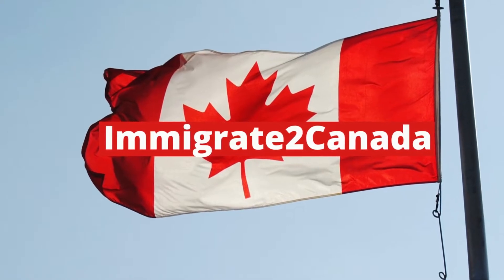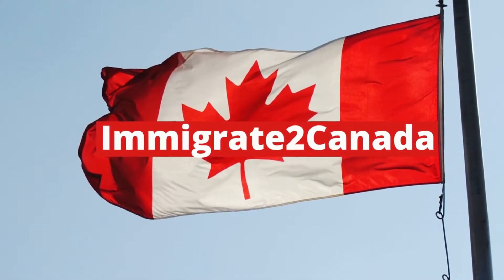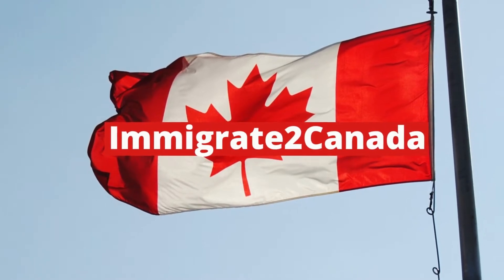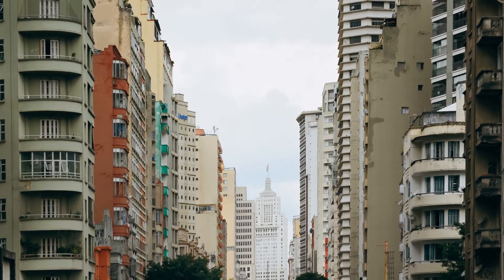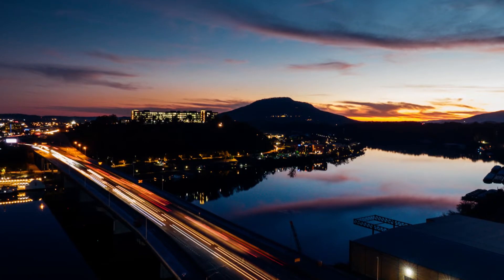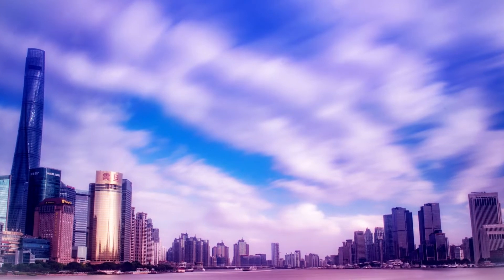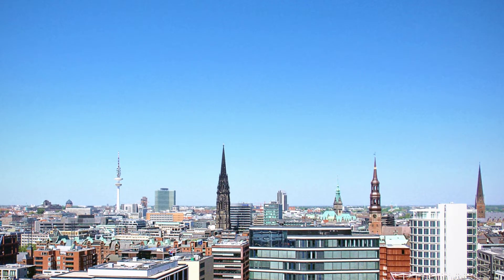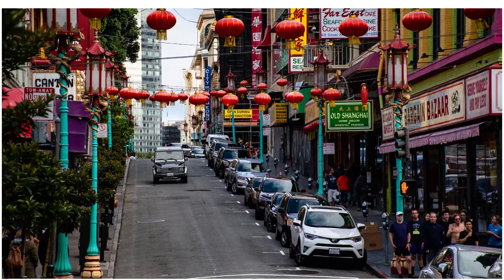How a spousal open work permit can allow you to work in Canada while PR is being process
In this video, we're gonna discuss How a Spousal Open Work Permit can allow you to work in Canada

If you're looking to Immigrate to Canada join any of these exciting Express Entry Course and Masterclass to improve your understanding of Canadian Immigration. This is going to help you improve your Express Entry profile and avoid common immigration mistakes.

Immigration Immigrationnews canadapr Canadavisa#Canadapr#CanadaImmigrationnews2022#Immigrationnewstoday#ircccanada#ircc#canadaimmigrationnews#cicnews#canadavisa#immigrationconsultantr#immigrationtips#immigrationlawyer#canadastudypermit#canadasupervisa#canadastudyvisa#canadaimmigrationnews#canadaspousevisa#expressentry#expressentrydraw#expresssentrycrsscore#canadacrsscore#cicnews#tr2pr#canadavisitorvisa